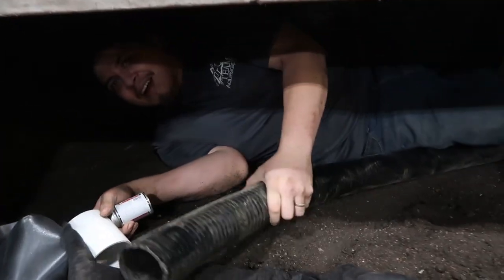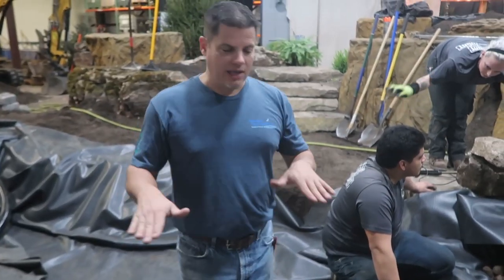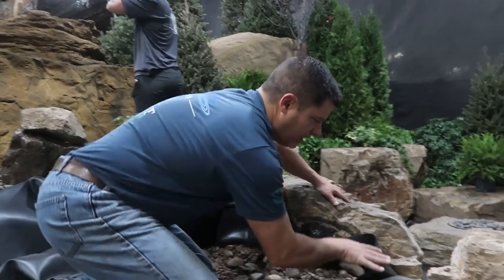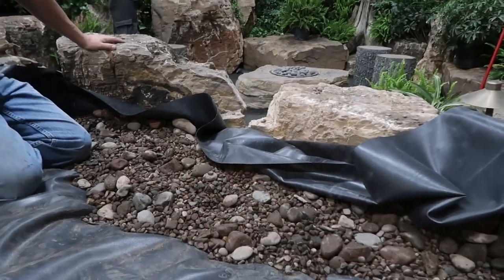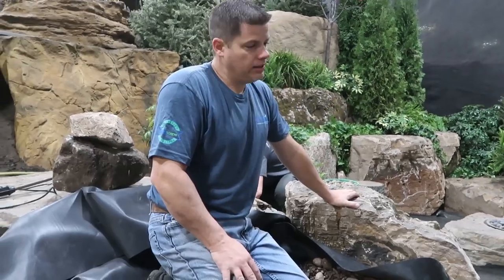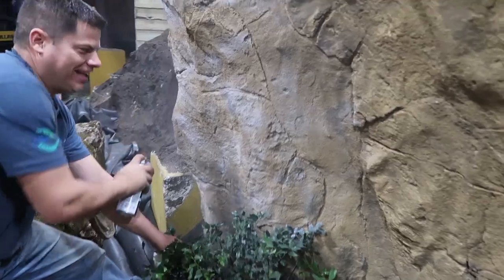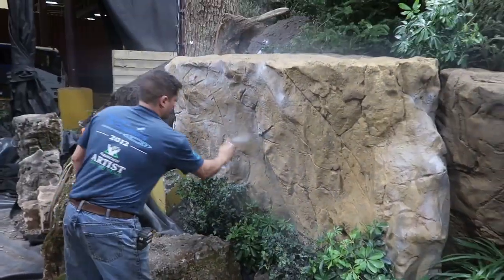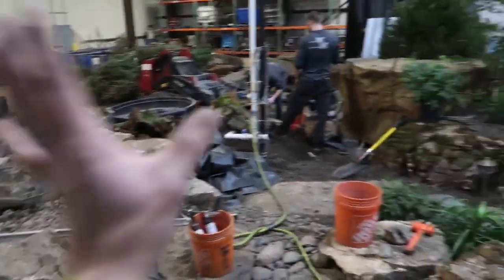*INDOOR POND* and Tree Chandeliers: Nature's Re-Creations - Part 3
After seeing Chris's display, it's clear his company earned its name Nature's Re-Creations! You can dangle your feet in the natural stream and pond while enjoying a picturesque view of the tree chandeliers.